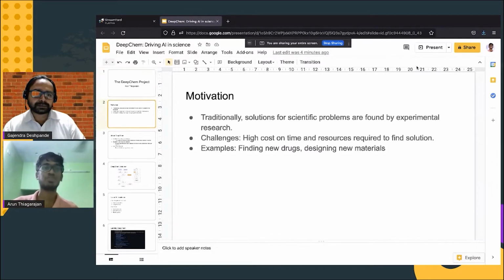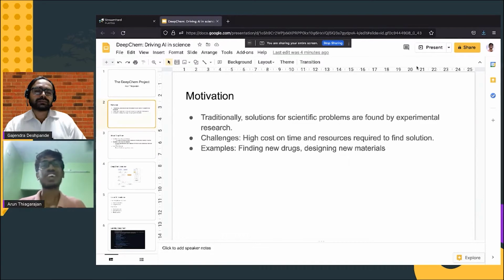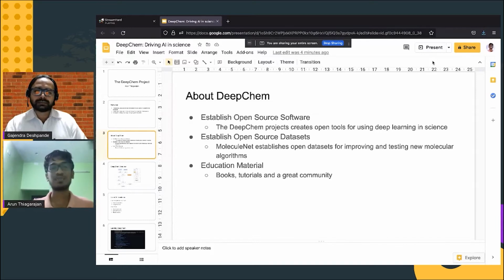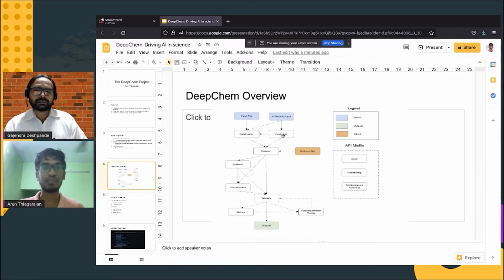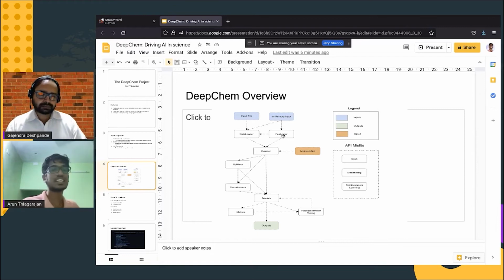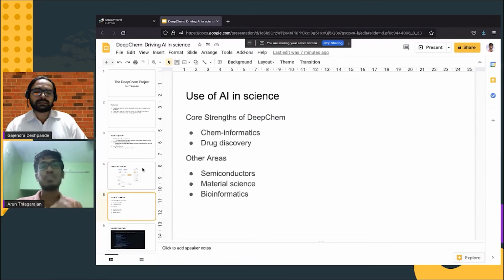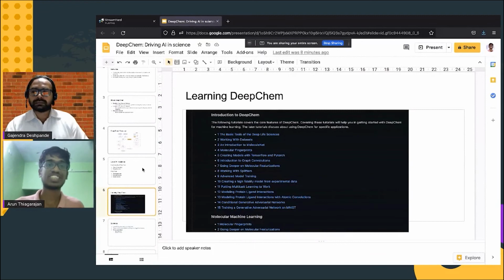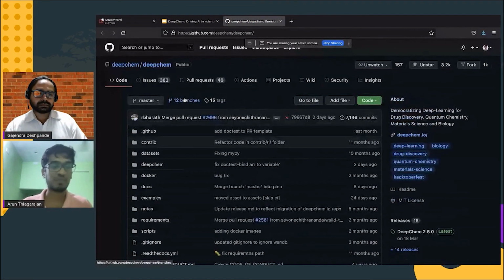Lightning Talk: The DeepChem Project - Arun Thiagarajan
PyCon India is the largest gathering of Pythonistas in India for the Python programming language.
The 13th edition of PyCon India took place online from 17th Sept to 20th Sept 2021.